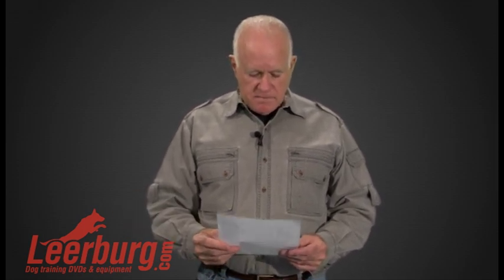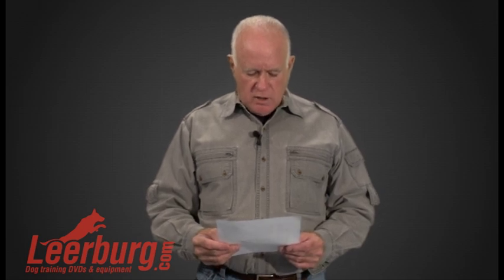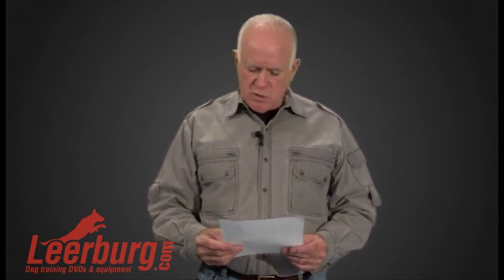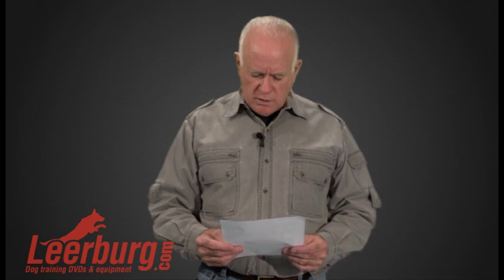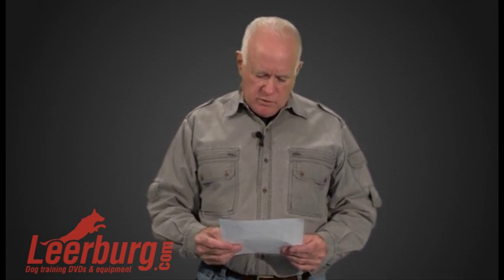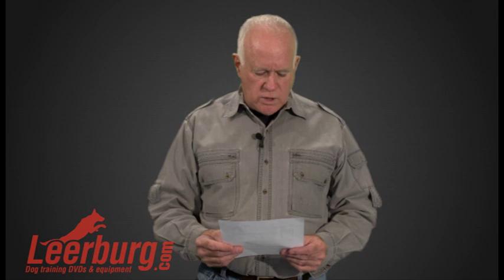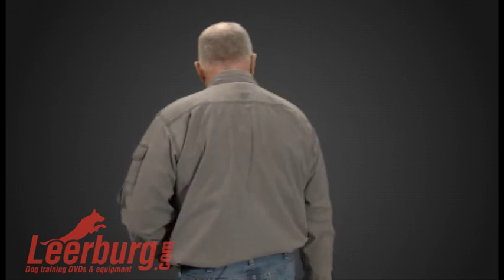Question and Answer on Prong Collars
In this short question and answer session, Ed Frawley discusses the intricacies of using a prong collar. He also discusses the difference in using a prong collar vs one of Leerburg's dominant dog collars.